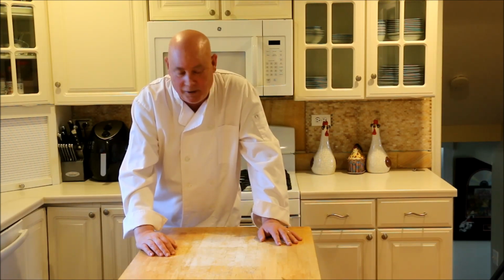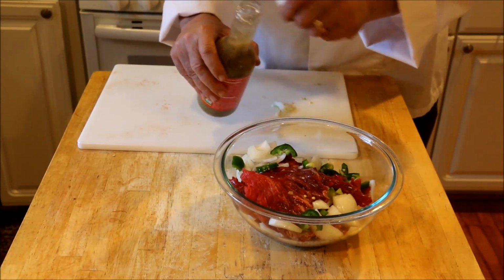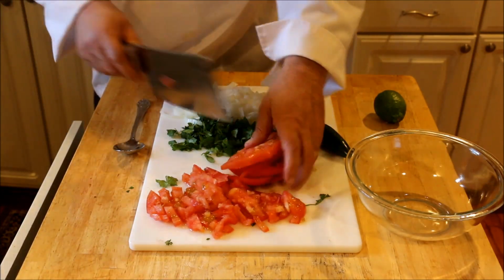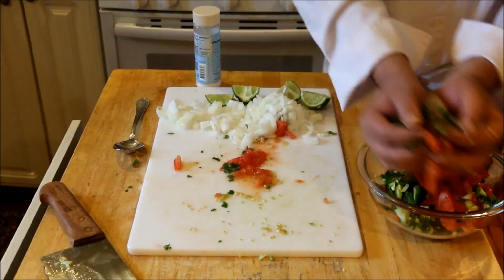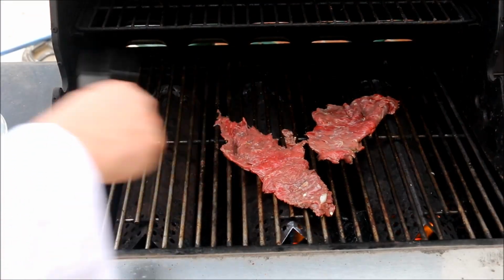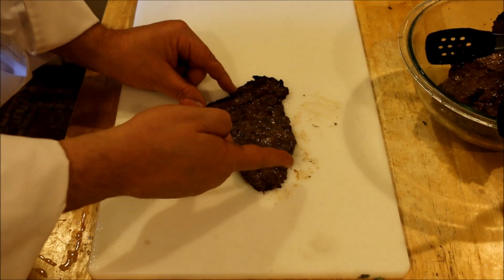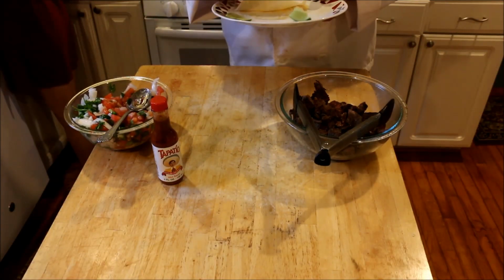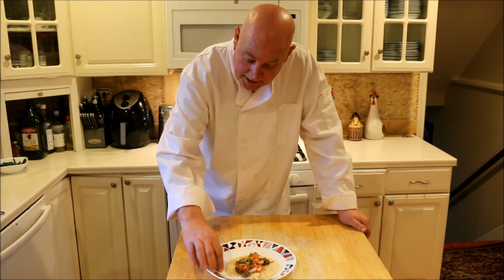Authentic Mexican Street Taco Recipe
Authentic Mexican Street Taco Recipe. The Bald Chef explains all ingredients that are needed to make this famous beef taco. You will find this to be one of the best tutorials on how to make a real Mexican taco. Give this recipe a try, it's absolutely delicious. This taco is not a typical taco but a real beef  taco recipe that you will love. Receta de verdadero taco callejero mexicano. 멕시코에서 바로 훌륭한 타코 레시피.